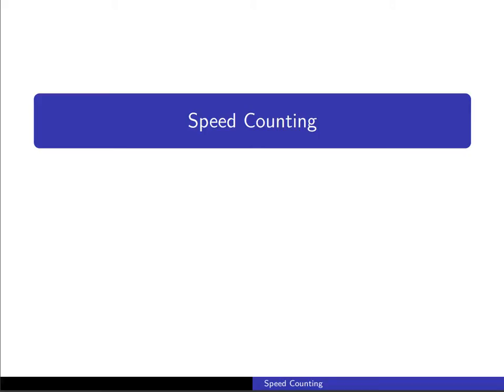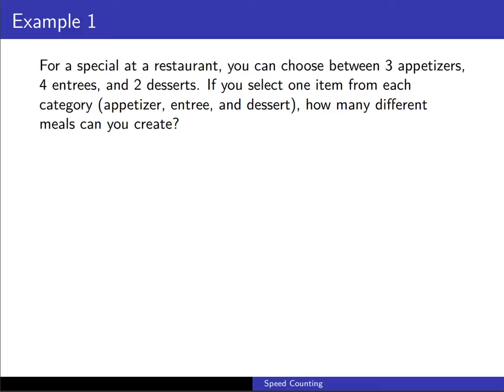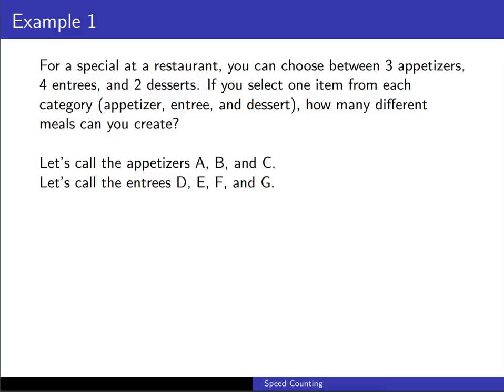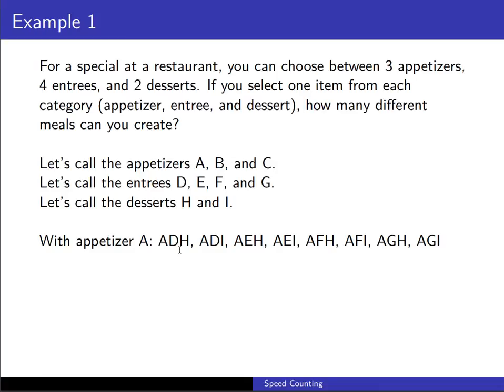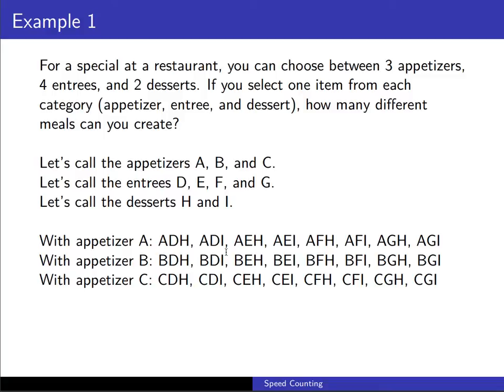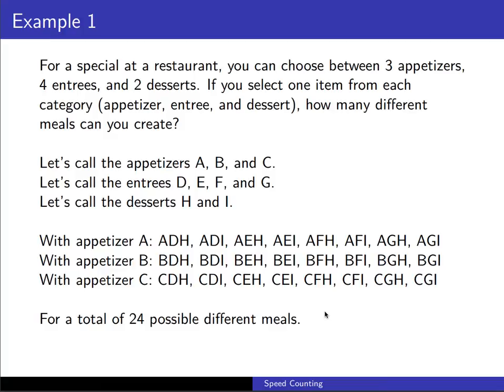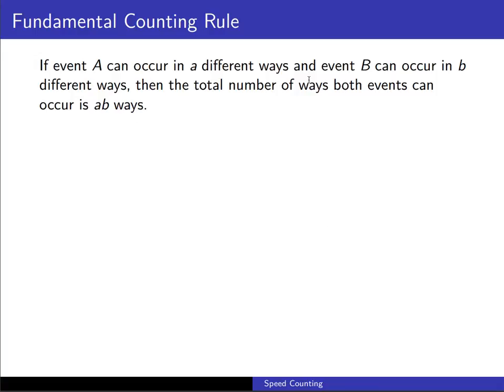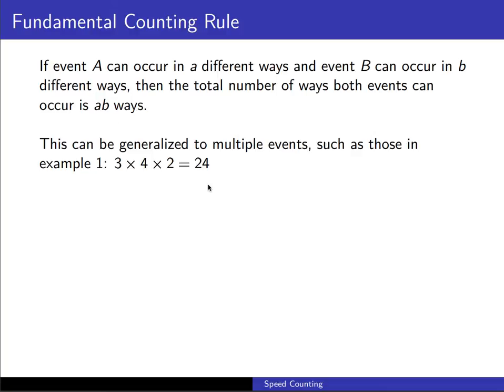Speed Counting (part 1)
Fundamental Counting Rule